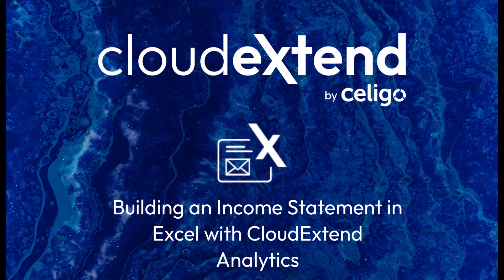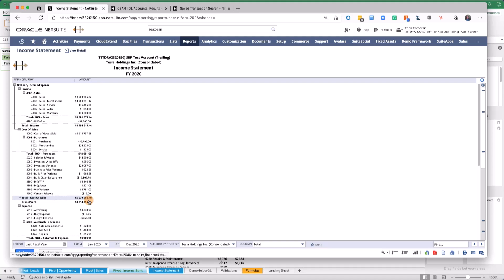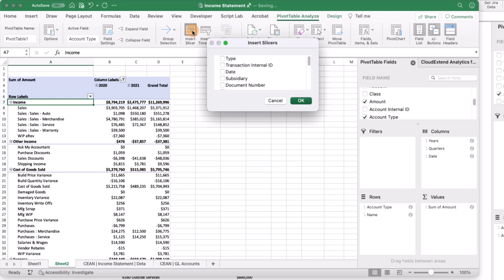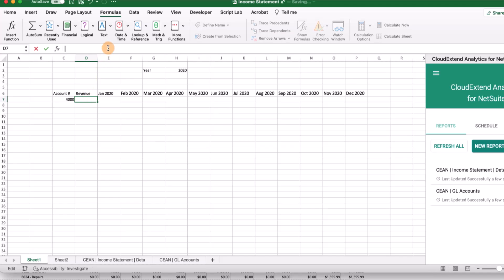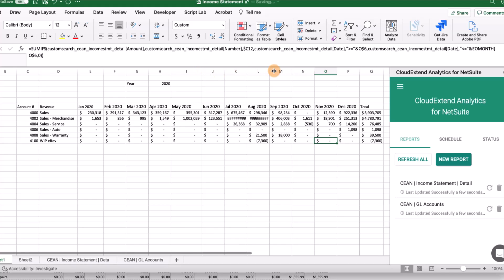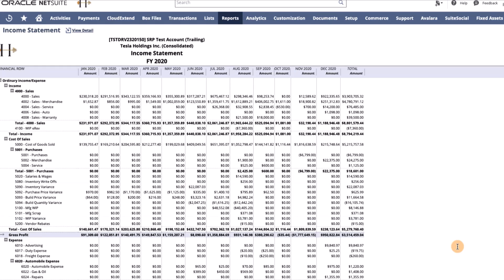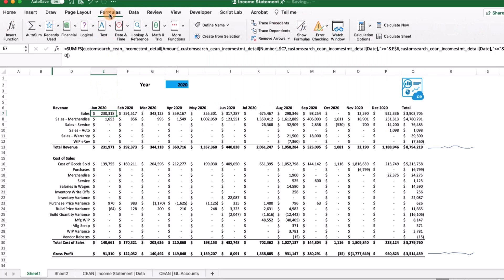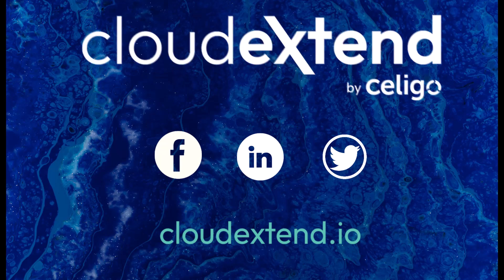How To Build a Custom Financial Statement with Excel for NetSuite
In this tutorial, you will learn how to export your NetSuite data into Excel and create an income statement that can be refreshed on demand using ExtendInsights for NetSuite formerly, CloudExtend Excel Data Management for NetSuite. By following the steps in this video, you will be able to easily manage your financial data and improve your overall efficiency.

First, we will guide you through the installation process for ExtendInsights for NetSuite. Then, we will show you how to export your NetSuite data to Excel and view it in a format that is easy to work with. Next, we will demonstrate how to use Excel formulas and ExtendInsights for NetSuite to create a custom income statement. Finally, we will show you how to refresh your income statement on demand using ExtendInsights for NetSuite.

View CloudExtend videos and learn how to accelerate business operations with email and Excel integration apps for NetSuite and Salesforce.